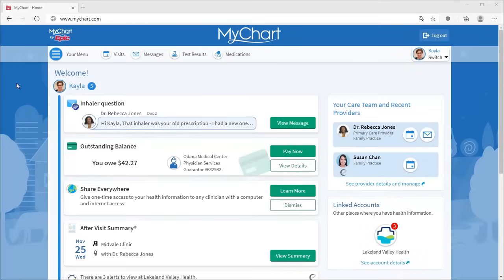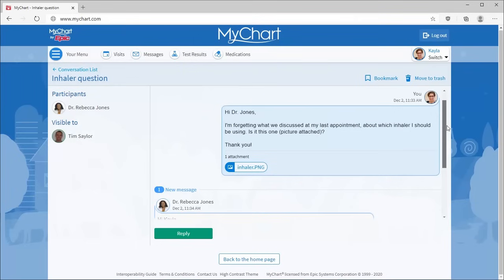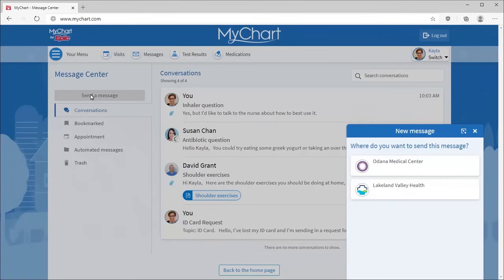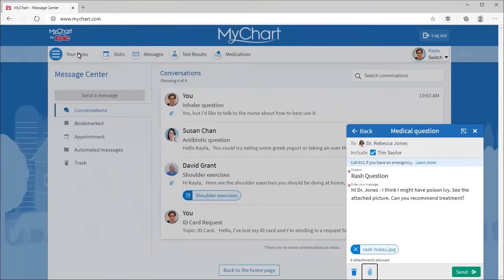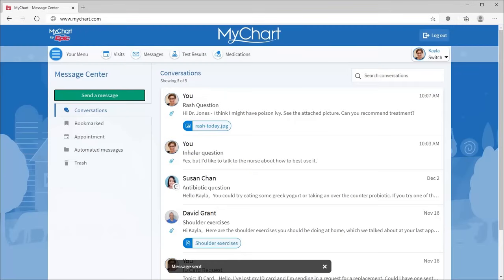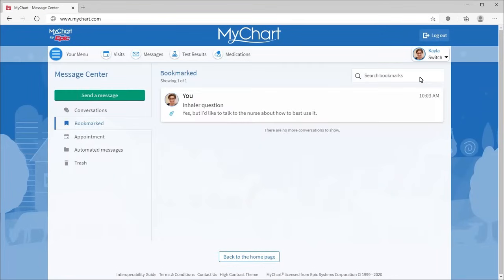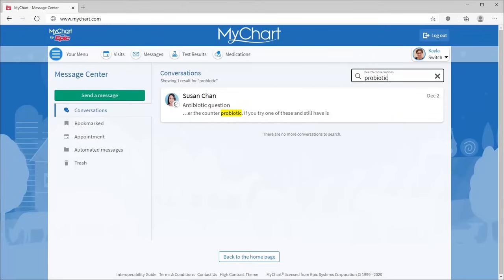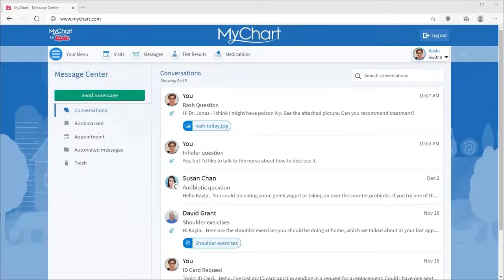MyChart: Using the Message Center (For Desktop) For Epic Version February 2023 and Prior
Learn how to communicate with your care team through MyChart.